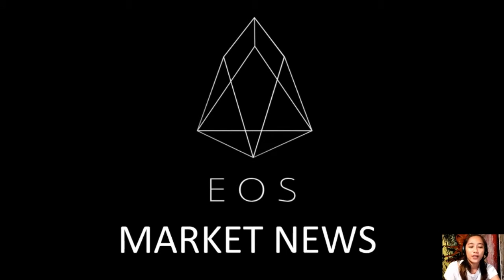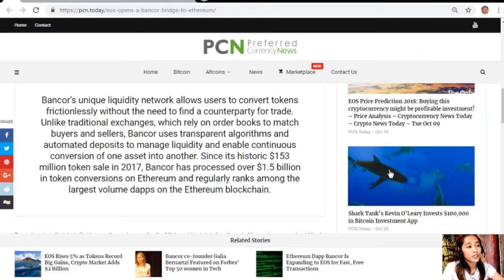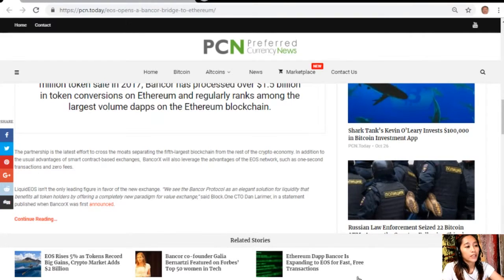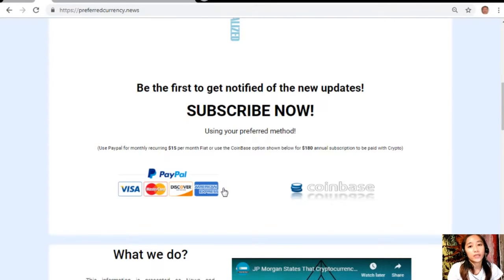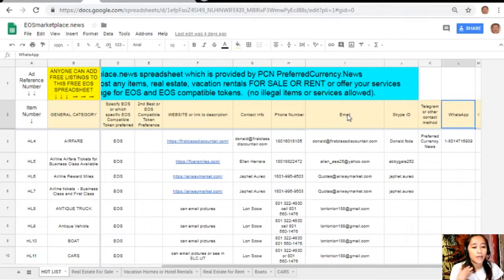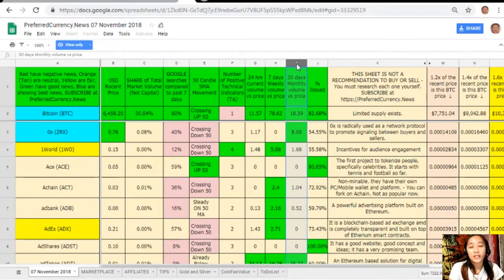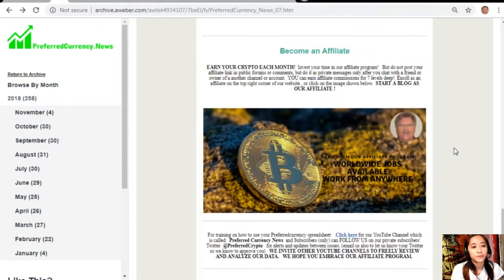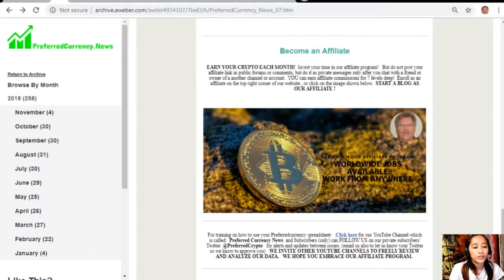EOS Opens A Bancor Bridge To Ethereum